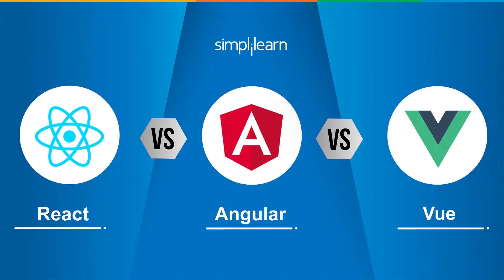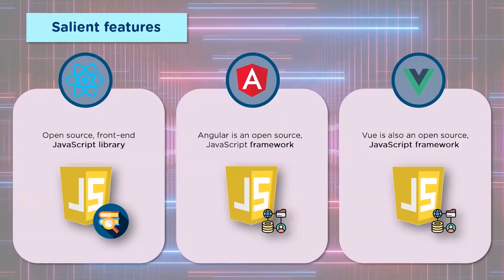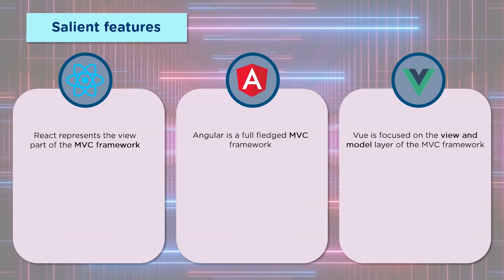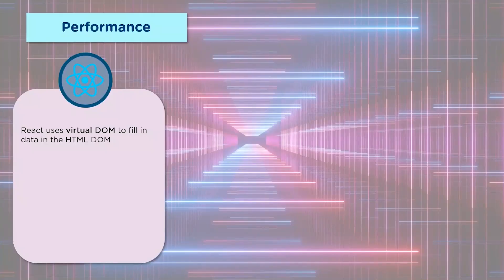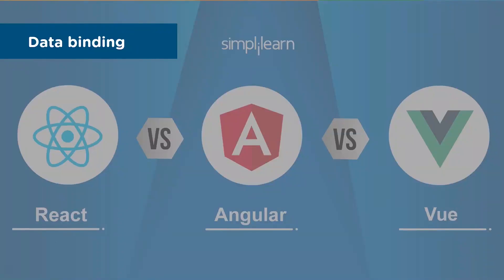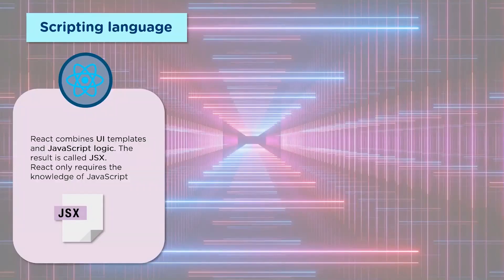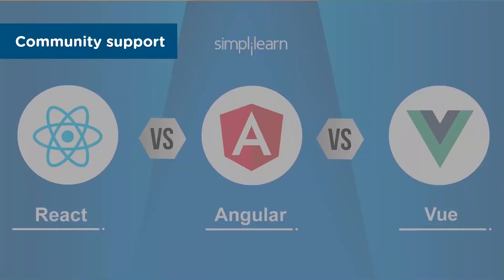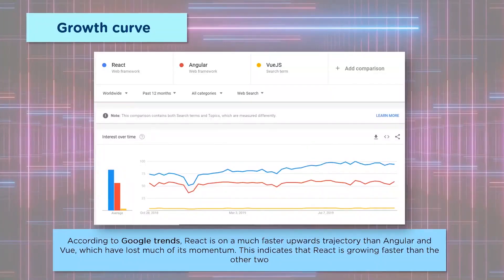Angular vs React vs Vue [2020] | Which One Should You Choose? | JavaScript Frameworks | Simplilearn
This video on React vs Angular vs Vue 2020 brings out the comparison between three popularly used front-end web development tools. Although all three tools are JavaSript products and have the same objectives, they have some significant differences. The tools are compared based on the following factors:
0:00 Introduction
1:00 Salient features
3:07 Use case
3:24 Performance
4:45 Data binding
6:02 Scripting language
6:48 Testing
7:25 Community support
8:26 Growth Curve

React JS is an open-source JavaScript library that helps in building dynamic user interfaces for one-page applications. It handles the view layer for web and mobile apps and also allows developers to create reusable UI components. React is the most popular front-end JavaScript library in the field of web development. It is used by large, established companies and newly-minted startups alike (Netflix, Airbnb, Instagram, and the New York Times, to name a few).

Angular is an open-source, JavaScript framework written in TypeScript. Google maintains it, and its primary purpose is to develop single-page applications. As a framework, Angular has clear advantages while also providing a standard structure for developers on a team to work with. It enables users to develop large applications in a maintainable manner.

✅ Skills Covered
- Agile
- Git
- SQL
- Core Java
- Spring
- Spring Boot
- HTML and CSS
- AWS
- Docker
- Jenkins
- JavaScript
- ReactJS
- Cucumber
- Maven JSP
- JDBC
- MongoDB
- JUnit